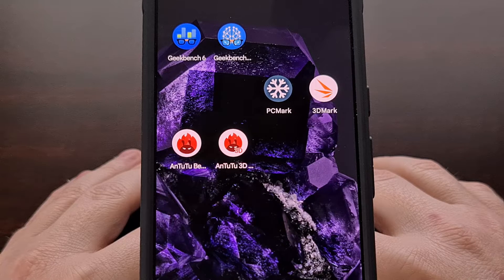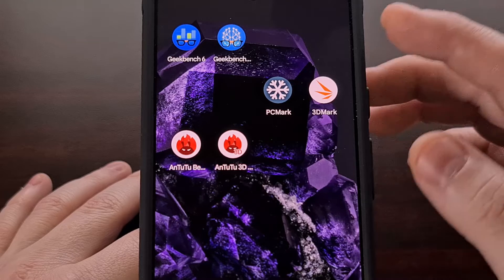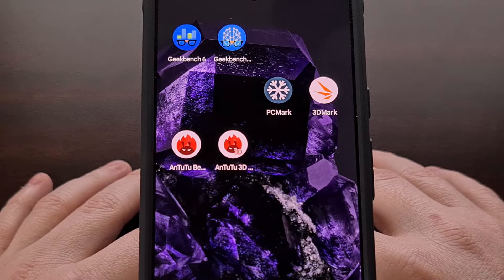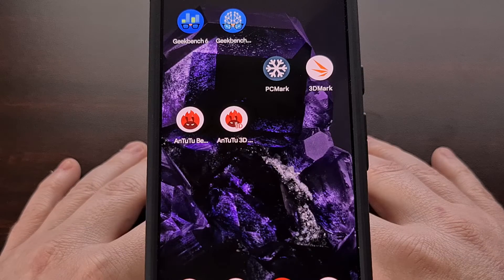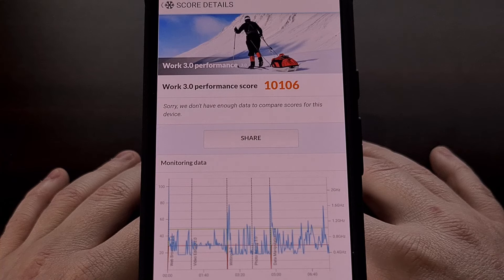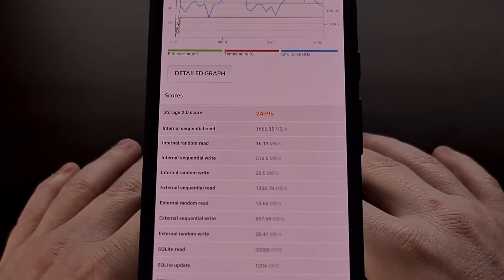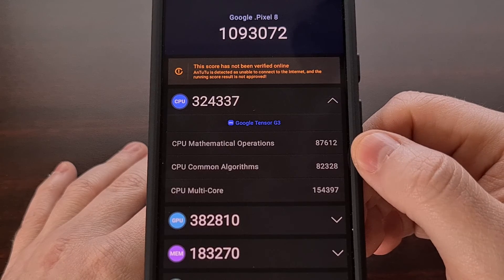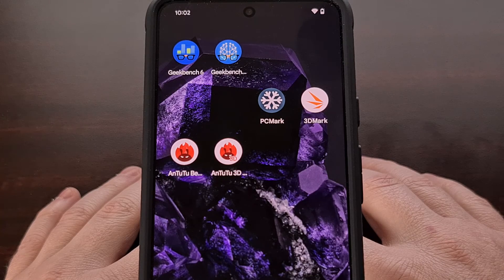Google Pixel 8 Benchmark Testing Geekbench 6, PCMark, 3DMark, & AnTuTu Scores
Let's test out the hardware Google chose to go inside the Pixel 8 with some popular benchmark applications.

Video Description
Ever since Google switched to the Tensor chipset, the Pixel devices have never been about breaking benchmark records. The goal is to provide a software optimized experience that can last for years.

If any of you have had an Android device slow to a crawl after a year or two then you know how annoying it can be.

So with Google's software optimization team at the reigns, we've seen the Pixel series gaining popularity as a reliable device able to handle your average smartphone tasks.

But what about those who want to get the most out of the hardware? There's only so much processing power in these Google Pixel devices and even Google themselves are aware of it.

So if you're wanting to know where the Pixel 8 stands when compared to the competition, we first need to run it through a gauntlet of benchmarks. Today, I'll be showing off scores that I've personally done with my Pixel 8 using apps like Geekbench, PCMark, AnTuTu and more.

We'll be starting off with Geekbench 6 and going through the list that you see here. If you have any recommendations for benchmark tests that you'd like to see done on this device, then let me know down in the comments section below.

I recommend using the YouTube chapters feature if you would like to skip to a specific benchmark app that you're curious about.

So that wraps up our suite of benchmarking apps for Android. The testing done on the Google Pixel 8 here should help to show where the device ranks in terms of raw compute power. . .which in turn. . .tends to show how it compares when performing tasks like emulating games and editing videos.

1. Intro [00:00]
2. Pixel 8 Geekbench 6 [01:45]
3. Pixel 8 Geekbench ML [03:11]
4. Pixel 8 PCMark [04:51]
5. Pixel 8 3DMark [06:02]
6. Pixel 8 AnTuTu [07:19]